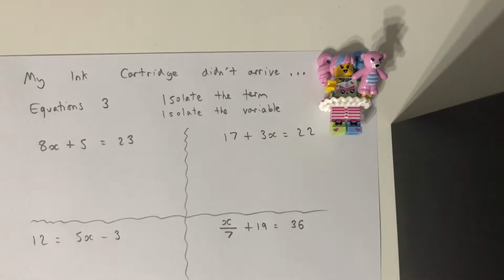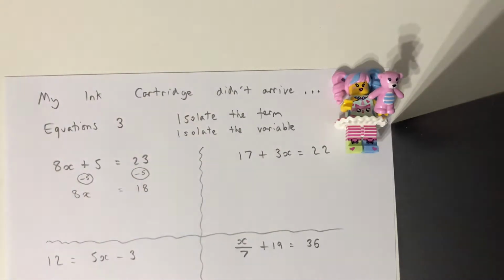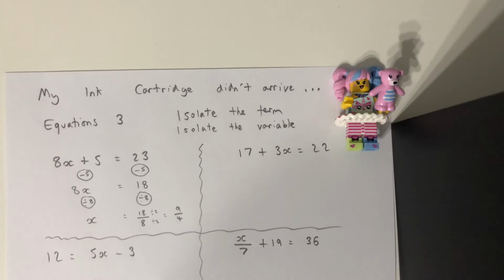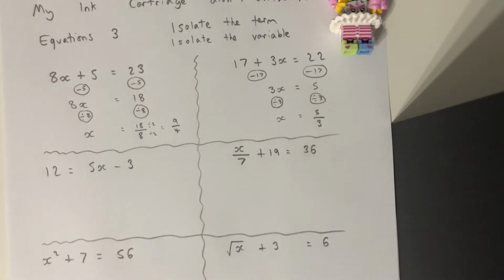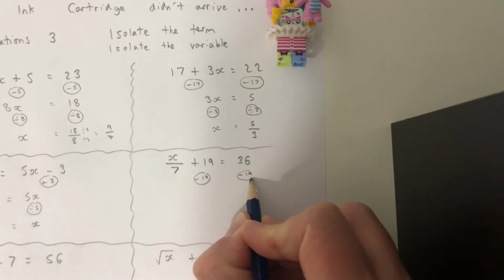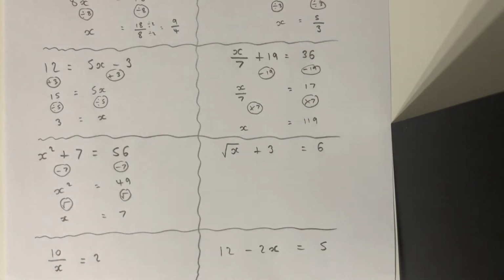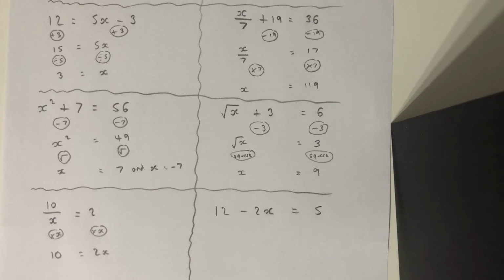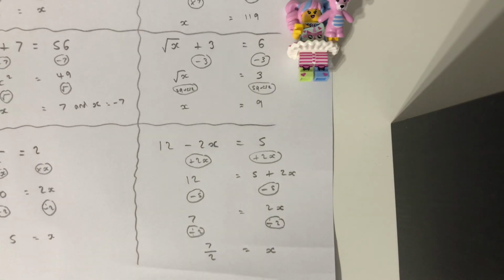Equations 3 Weston Maths